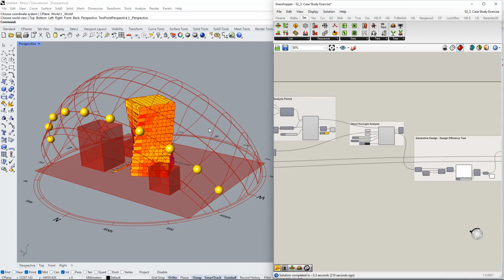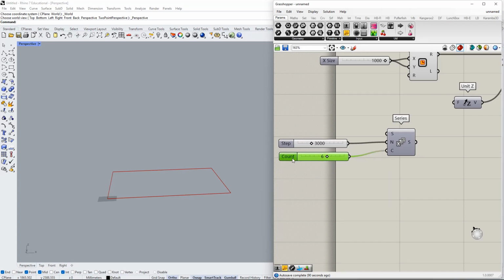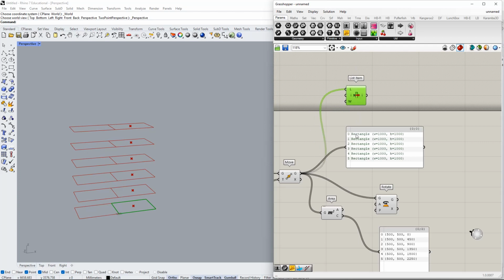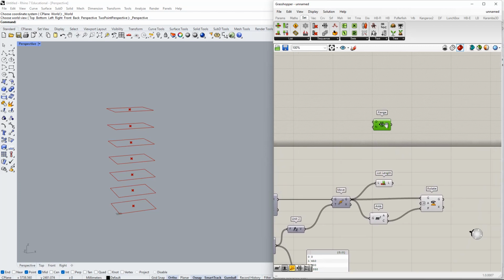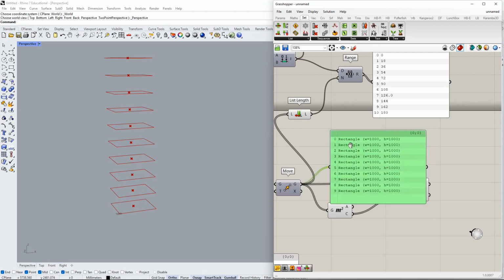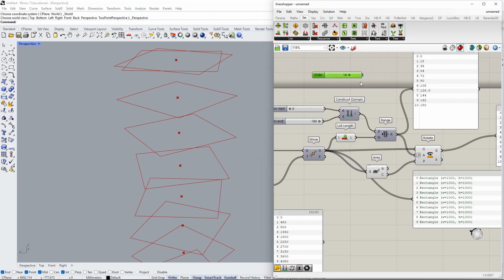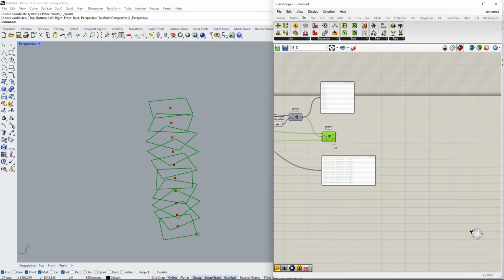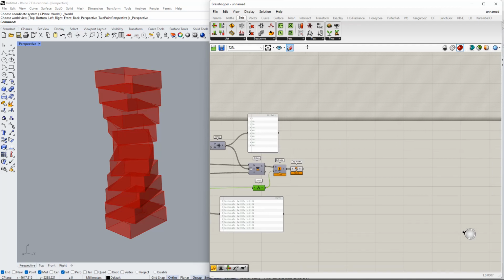04 Grasshopper Rotating Tower